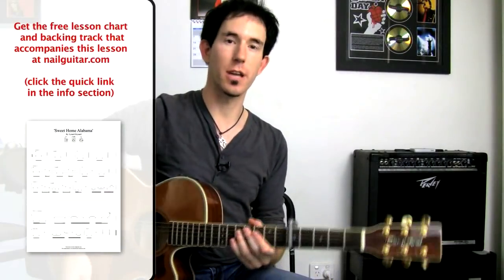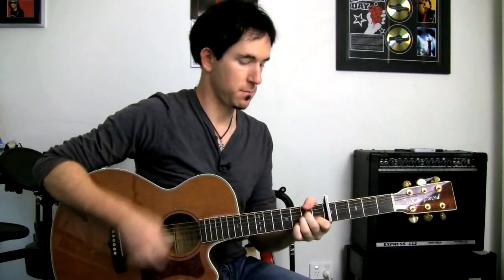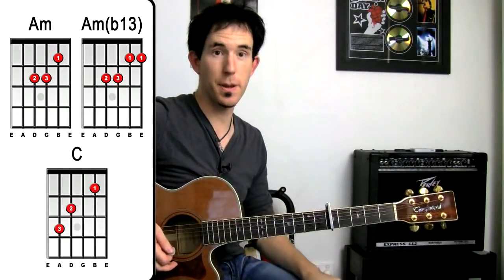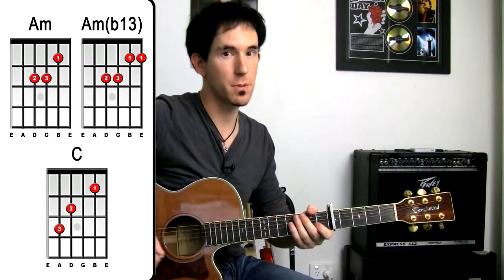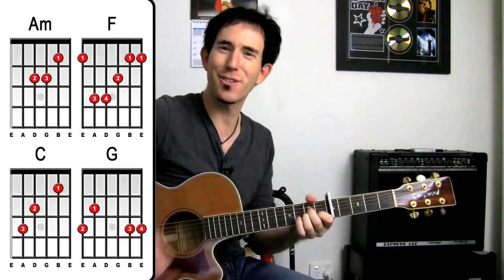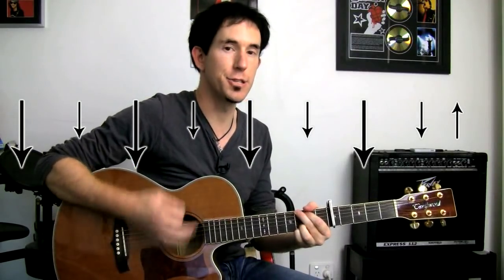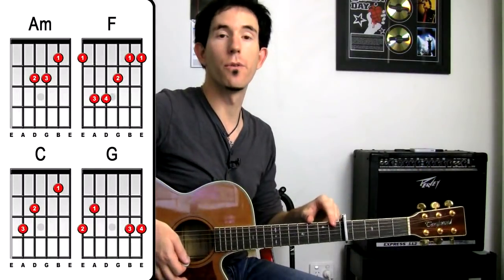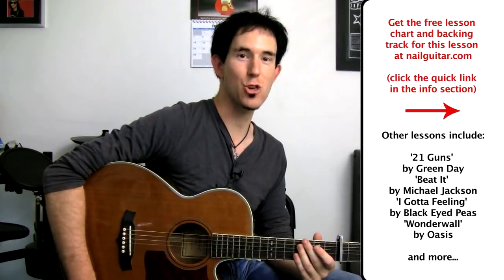How to play 'Little Lion Man' Guitar Lesson - Easy Mumford & Sons tutorial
free lesson tab and backing.

Free mp3 drum tracks like those used in this video

This song is best suited for learning on acoustic guitar and requires a capo on the 5th fret. The lesson is designed for intermediates.

Cheers, Andy

Enjoy Nail Guitar Licks? Click below to tweet it!

P.S. Looking for a complete step-by-step guitar learning system? Click the link for a great affordable course